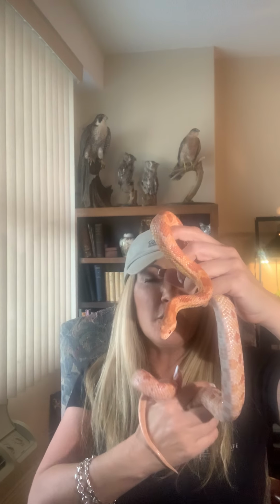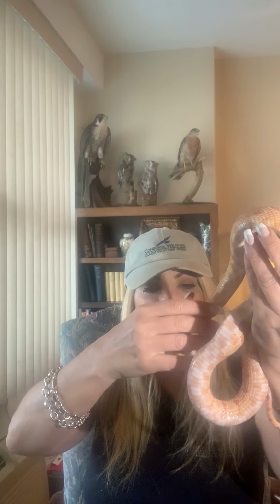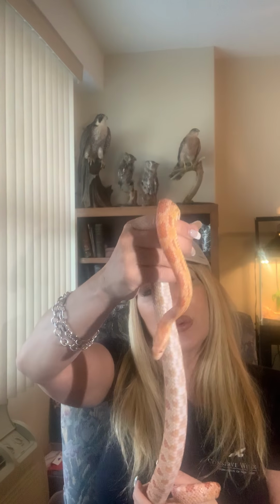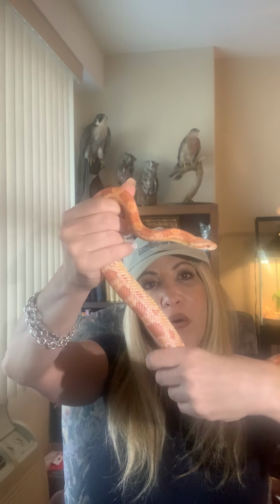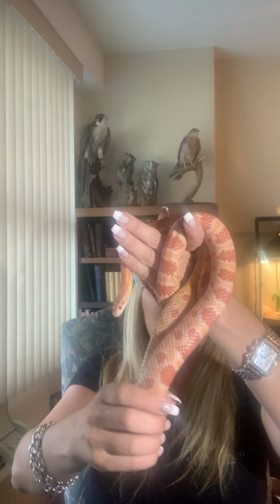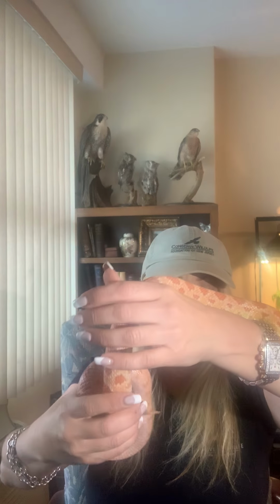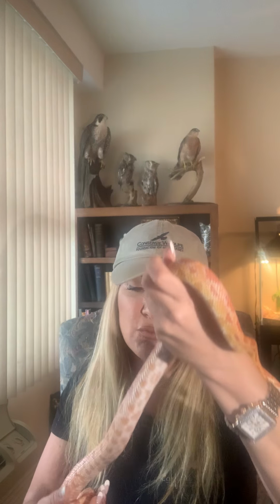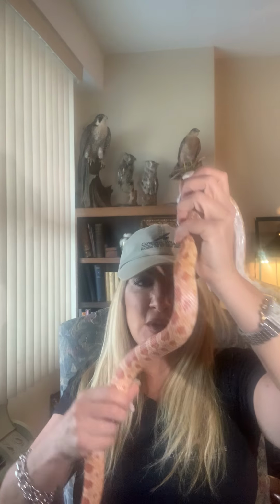Corn snakes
Special guest Rachel the corn snake joins CWF Director of Education Stephanie Dalessio. Get to know this native New Jersey species. Up next week: CWF biologist Allegra Mitchell introduces a non native rosy boa named Rozzy.